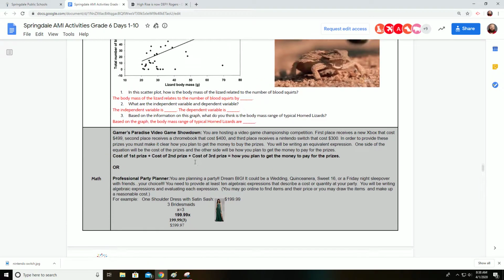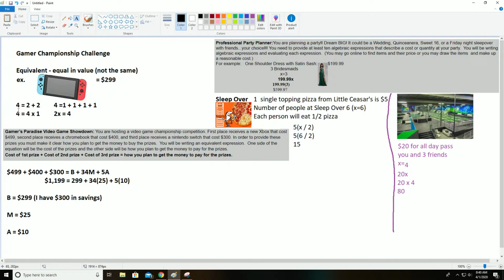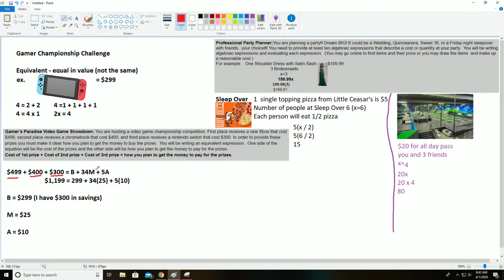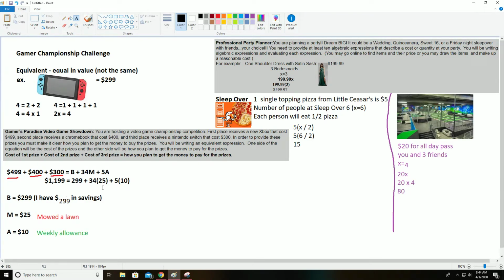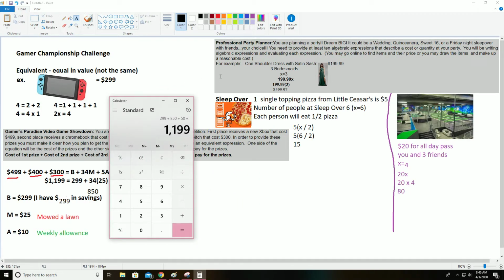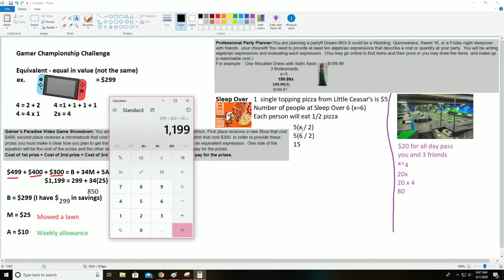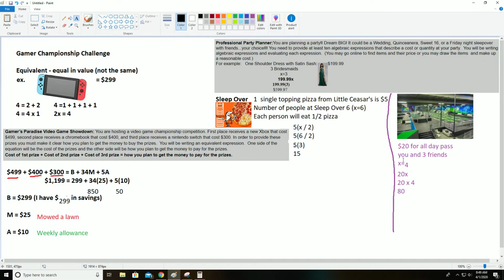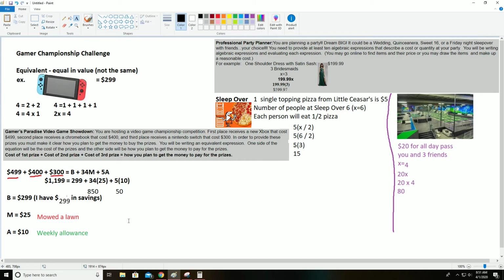AMI Day 8